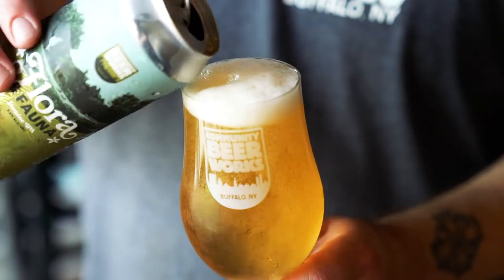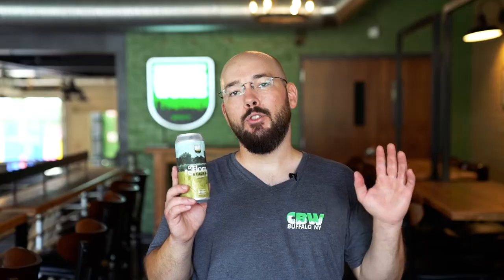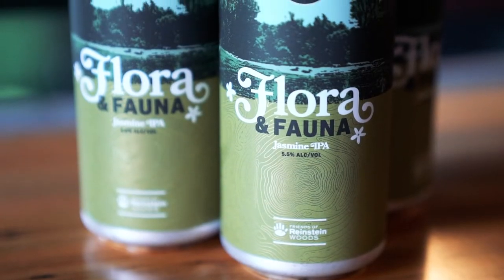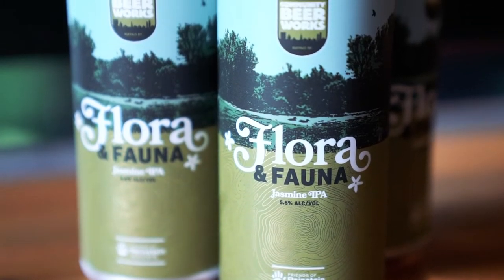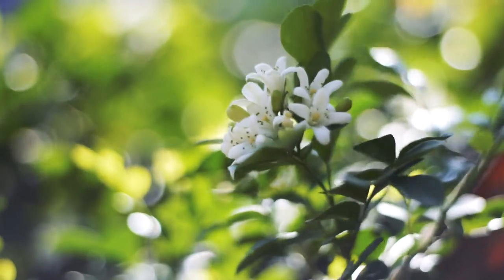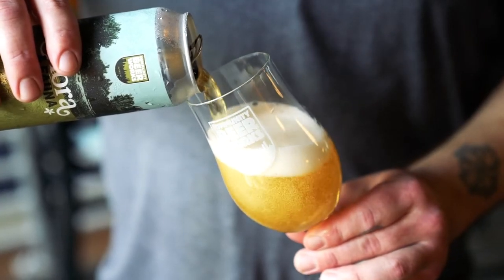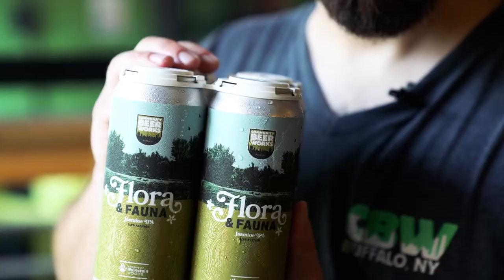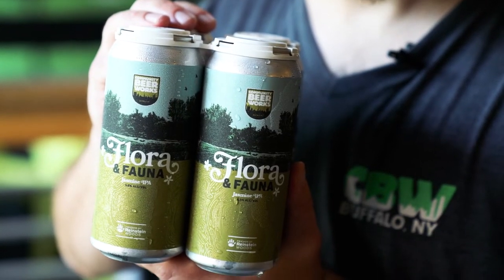A Beer Inspired by Reinstein Woods Nature Preserve | CBW Beer Shorts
Brewed in collaboration with Friends of Reinstein Woods, Flora & Fauna is a light, crisp and very dry IPA brewed with pilsner malt and rice. A touch of lemony Bravo hops and jasmine flower results in a beautiful floral bouquet with a low bitterness and a clean finish.